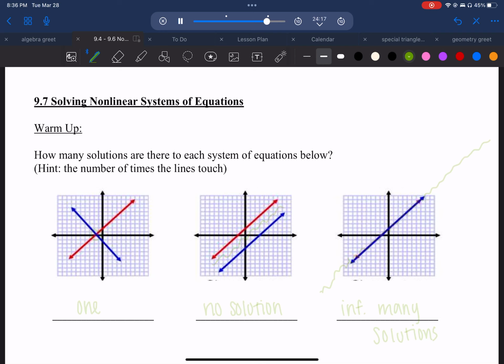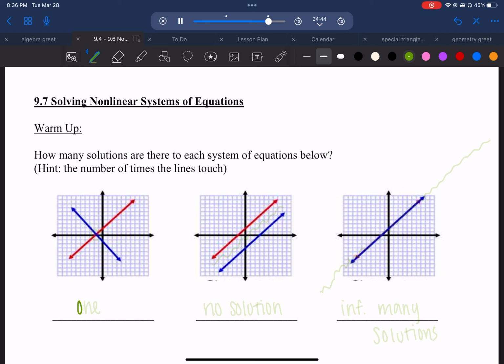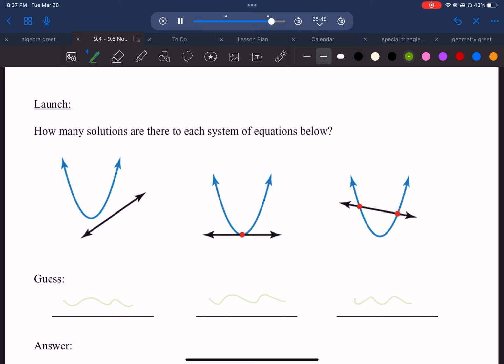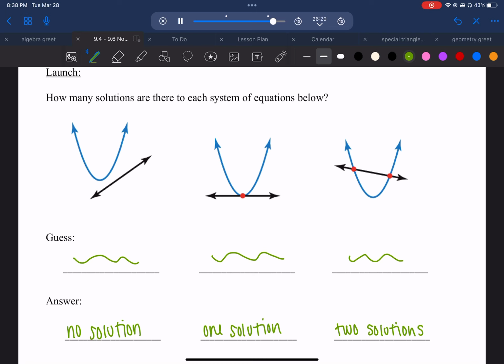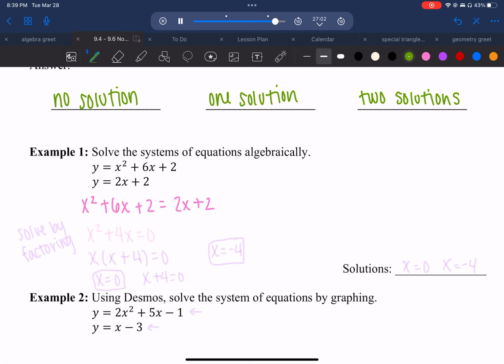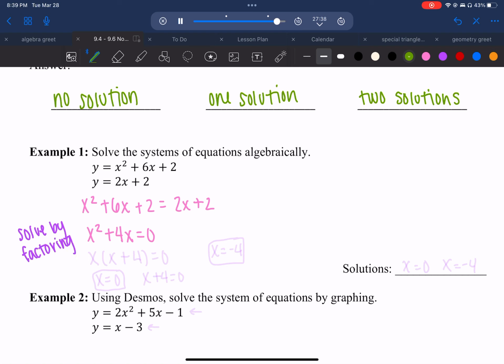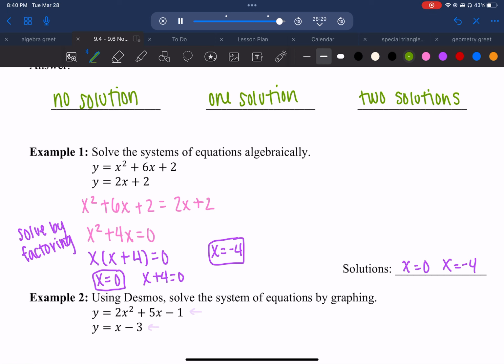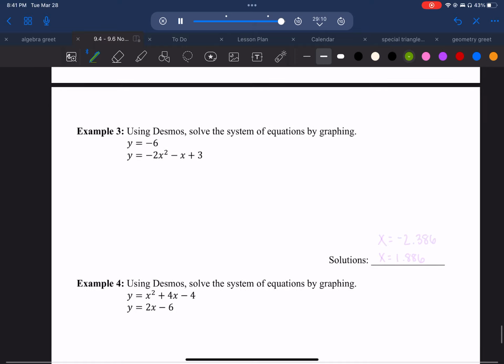9.7 Solving Systems of Equations